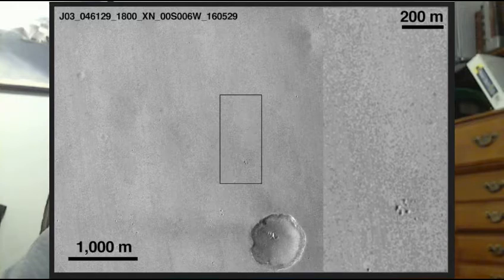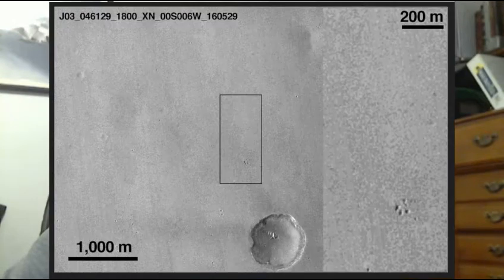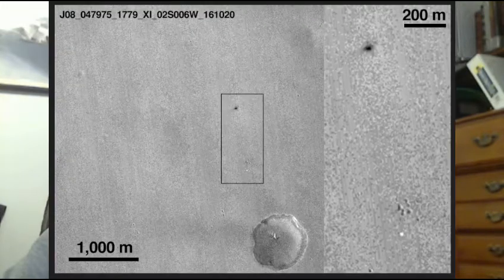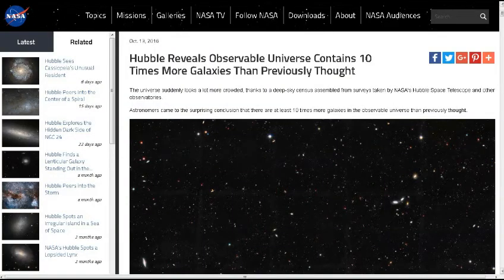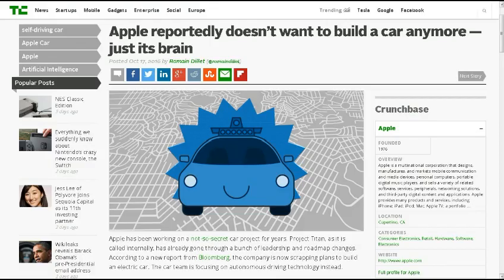TDD report for October 22, 2016